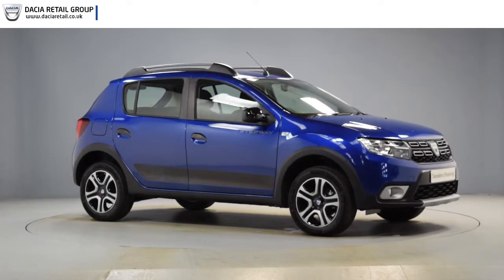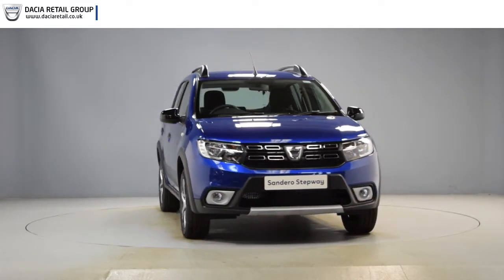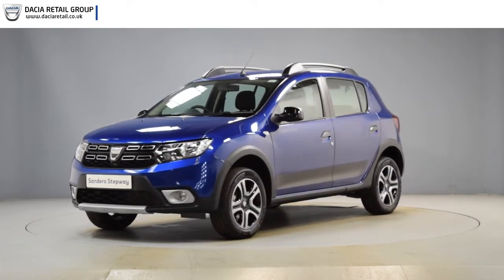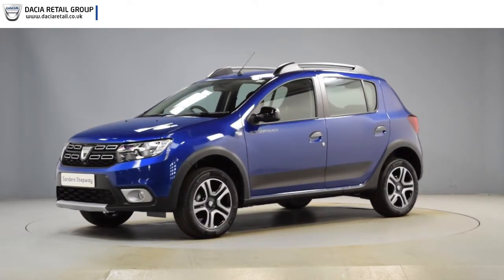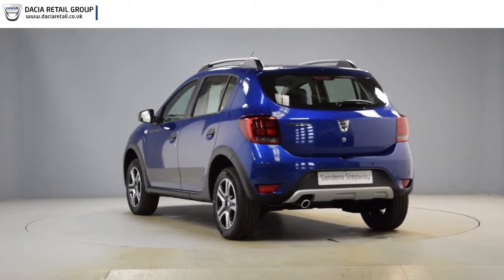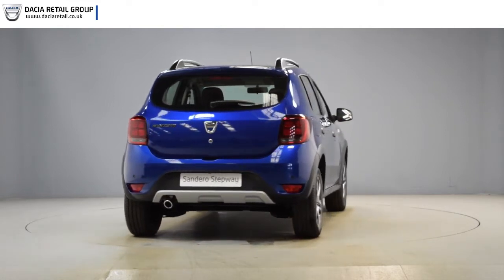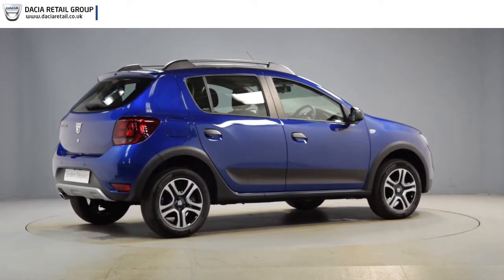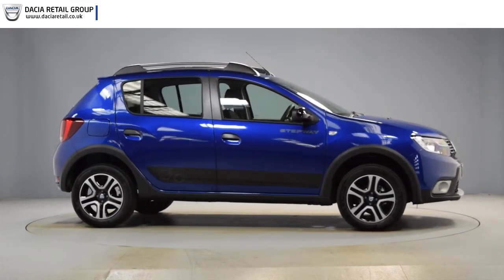Dacia Sandero Stepway SE Twenty Iron Blue